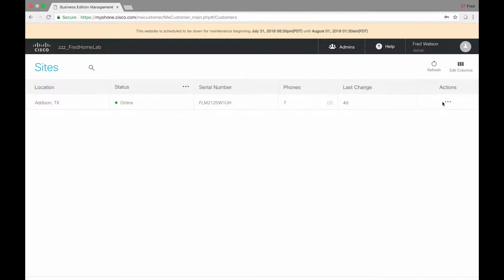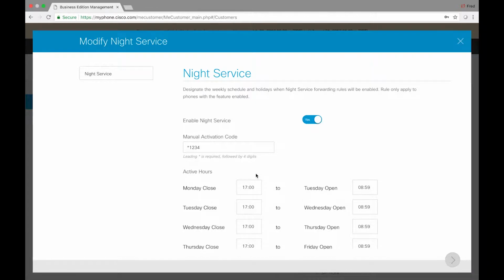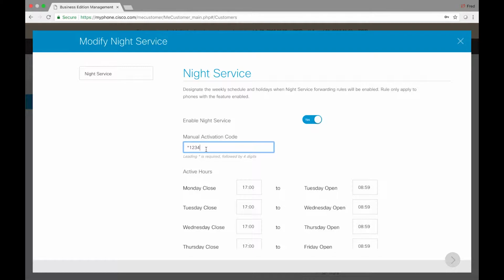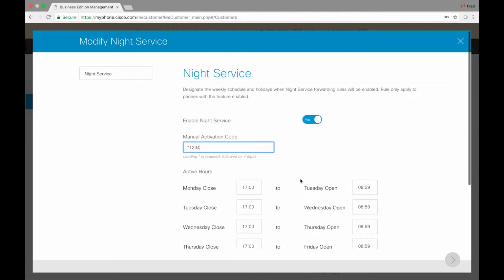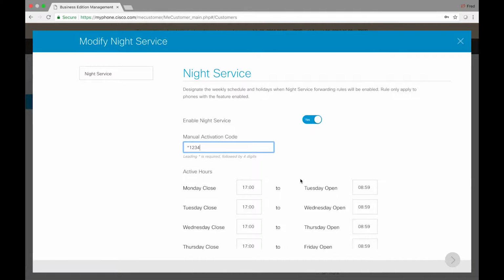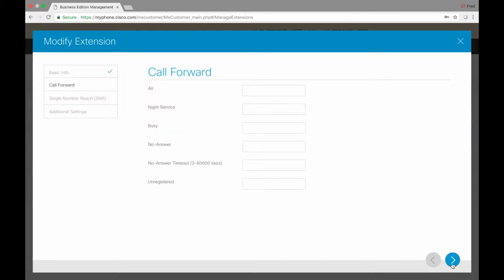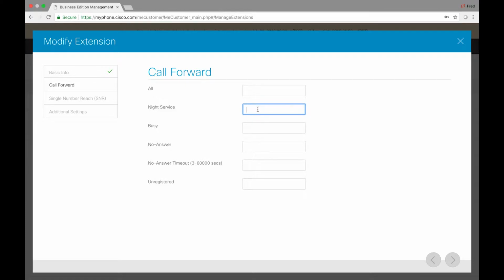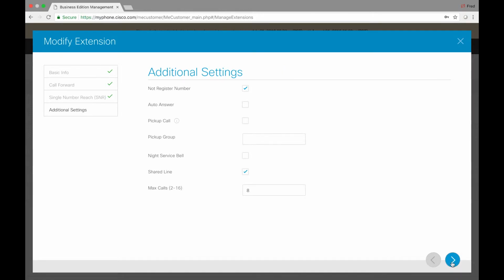Night Service Explained